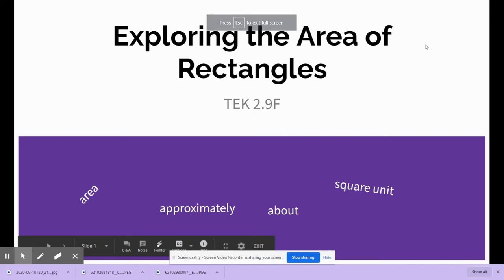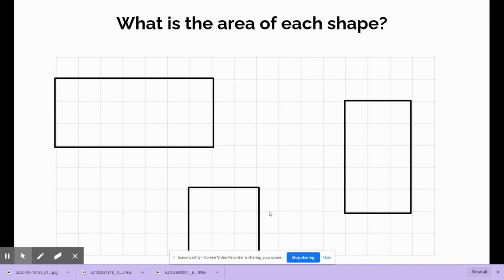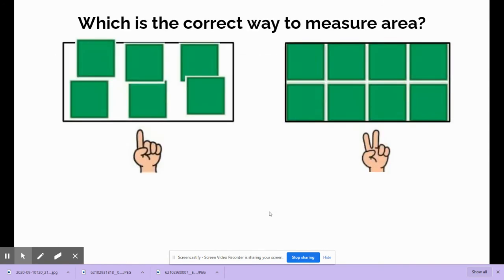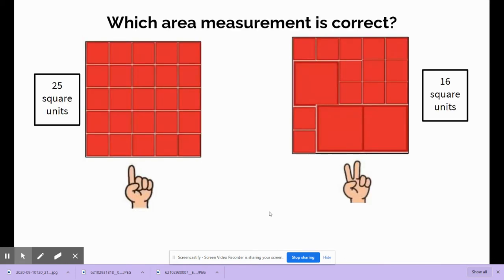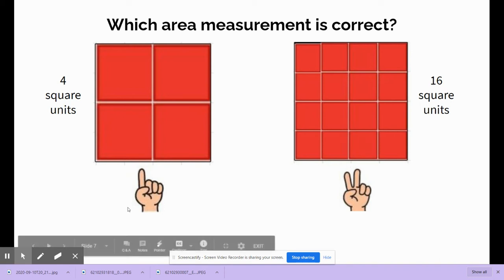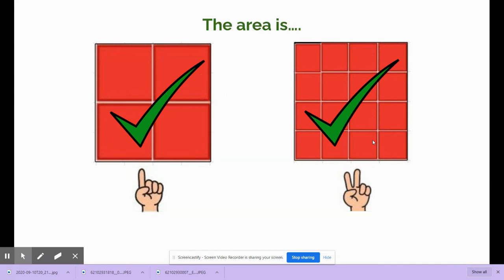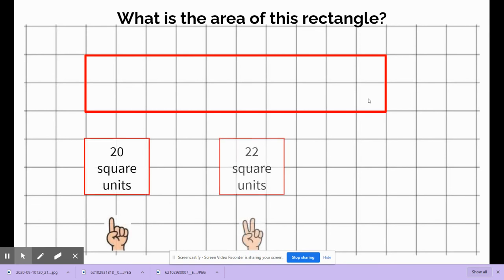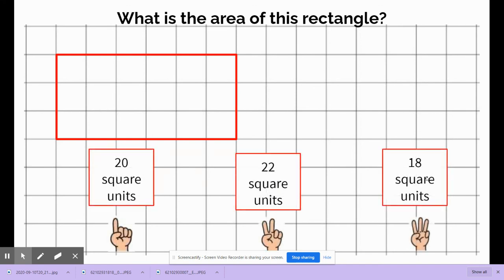Area of Rectangles 1